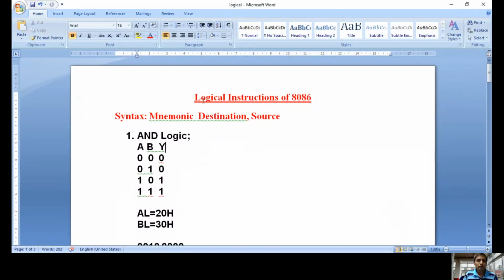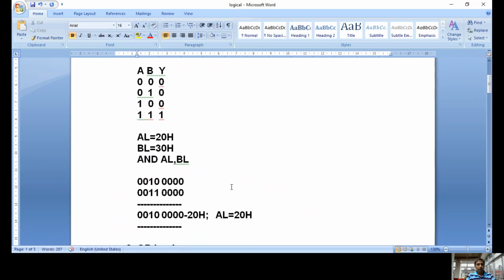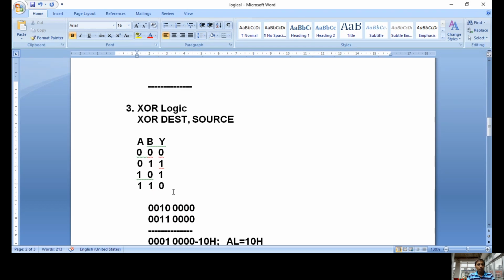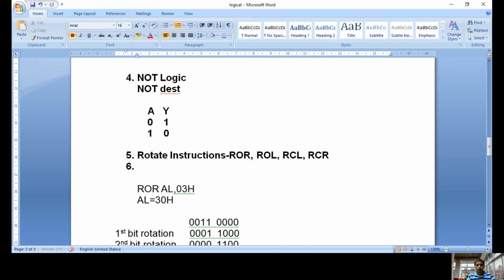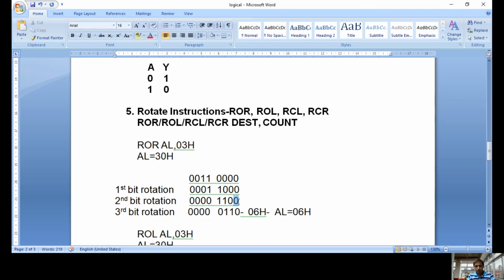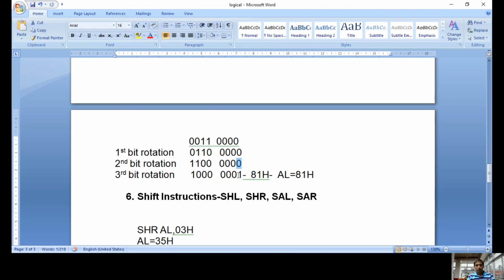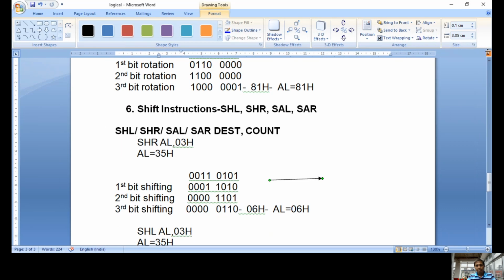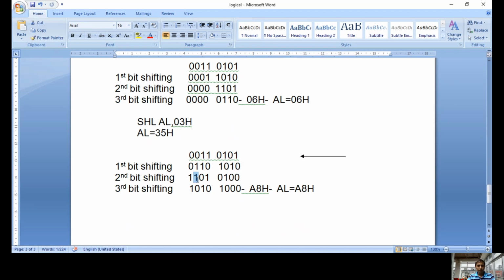Logical Instructions of 8086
Logical Instructions of 8086 Microprocessor